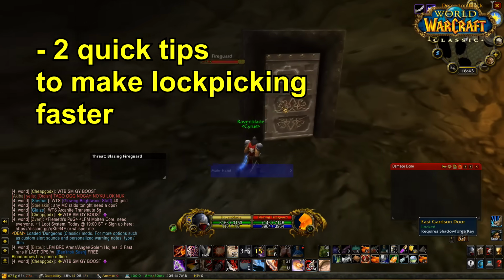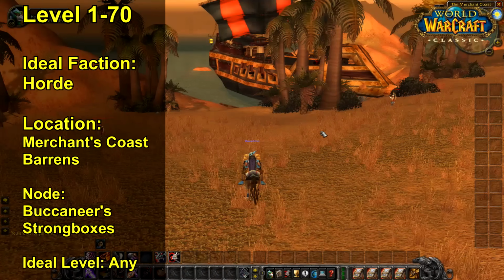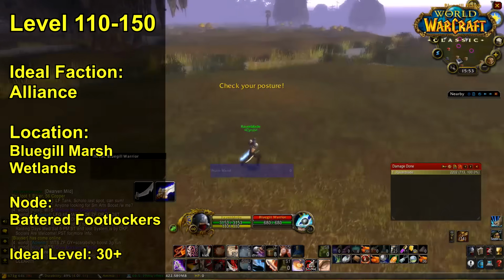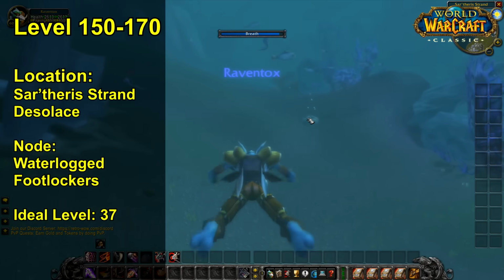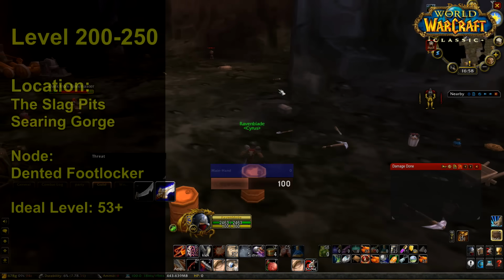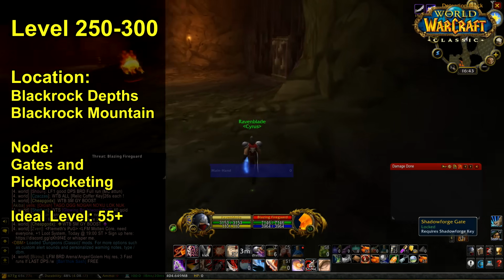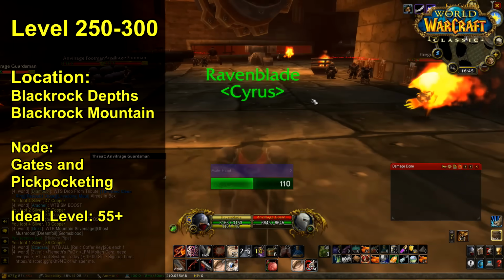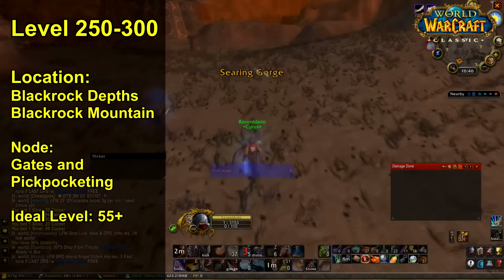Fast 1-300 Rogue Lockpicking Guide - Classic WoW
Nodes:
Waterlogged